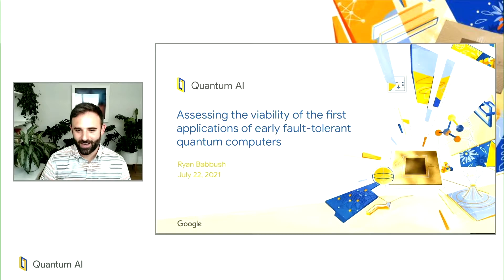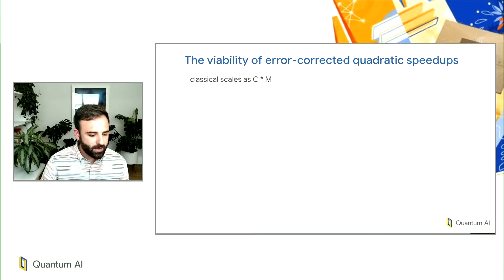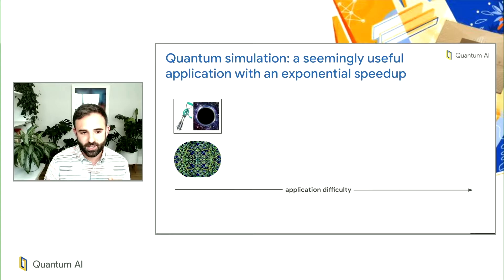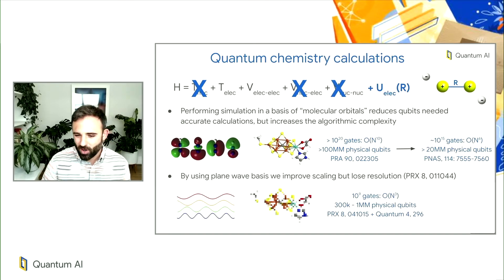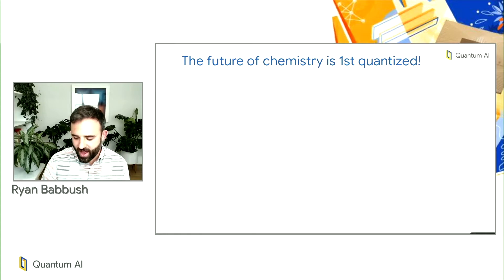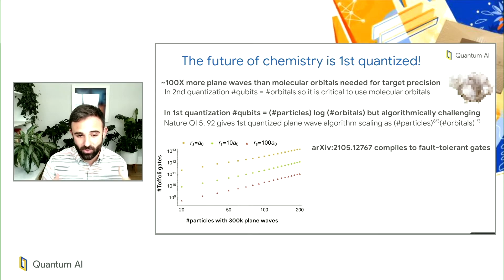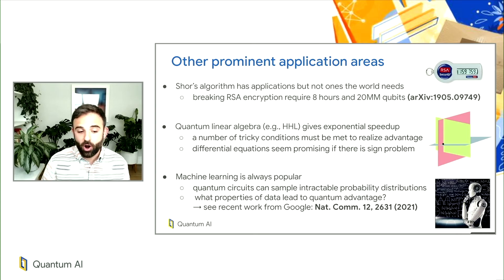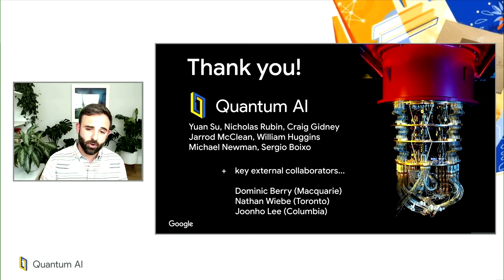Google's perspective on the viable applications of early fault-tolerant Quantum computers - QSS 2021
This talk will survey the landscape of applications for small fault-tolerant quantum computers. First, we will discuss barriers to achieving quantum advantage with algorithms delivering only a quadratic speedup (arXiv:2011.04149), and the implications of this for popular applications such as Monte Carlo based pricing of financial derivatives and combinatorial optimization (arXiv:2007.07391). Then, we will discuss areas where larger speedups seem possible, including the solving of linear systems and differential equations, and quantum simulation. We will discuss several of our team's recent papers on quantum simulating chemistry including arXiv:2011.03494 and arXiv:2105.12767.

Speaker: Ryan Babbush

product: Quantum - Research; event: Quantum Summer Symposium 2021; fullname: Ryan Babbush; re_ty: Publish;